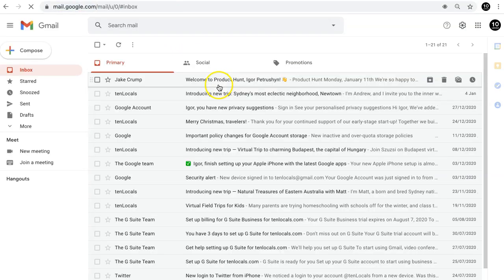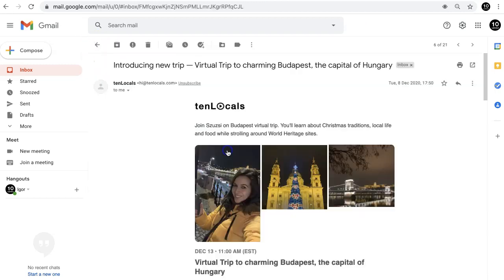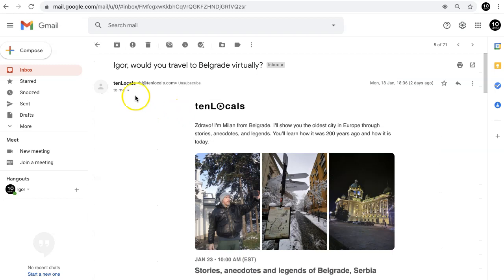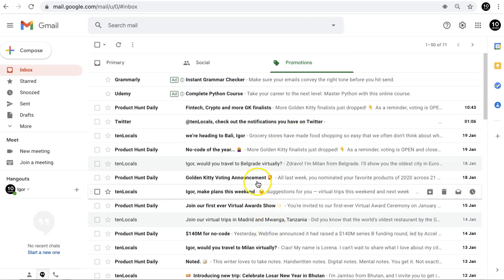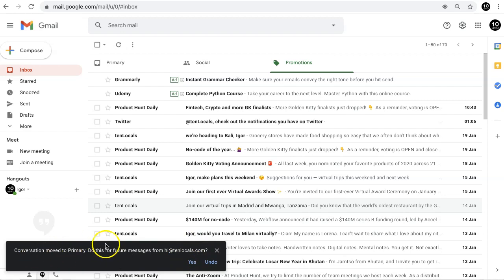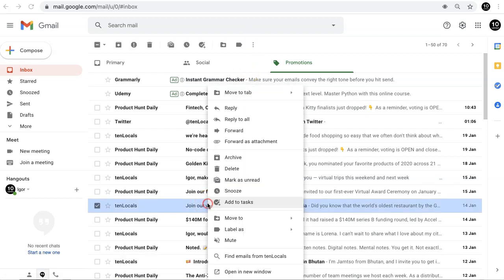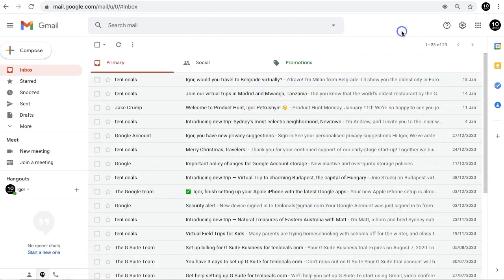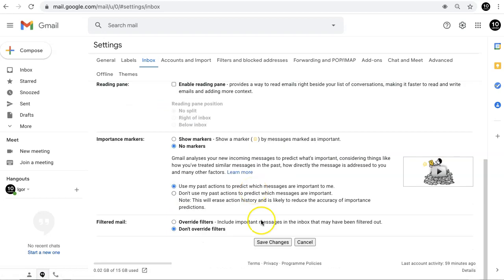How to move emails from Promotions into Primary on Gmail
You'll see two easy methods to move emails from Promotions tab to Primary Inbox in Gmail. You'll also get to know how to remove Promotions and Social tabs and get all emails delivered in the single Inbox.